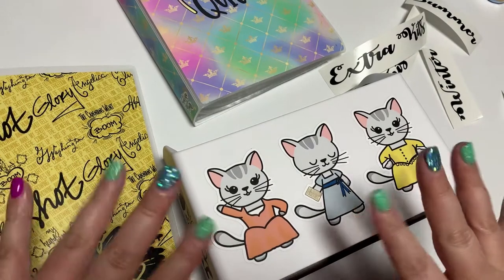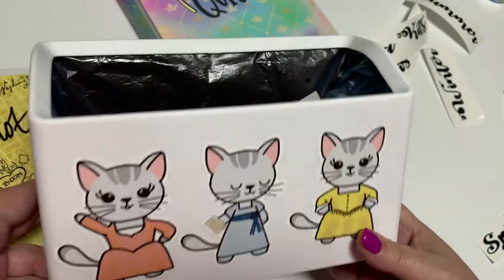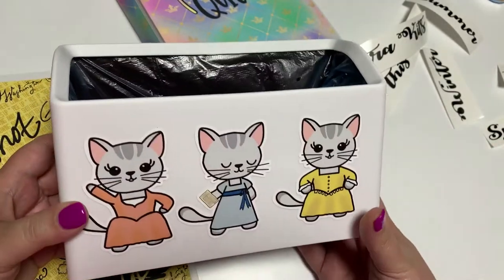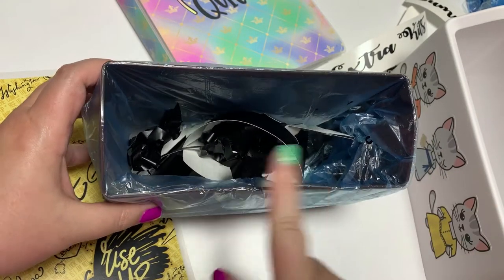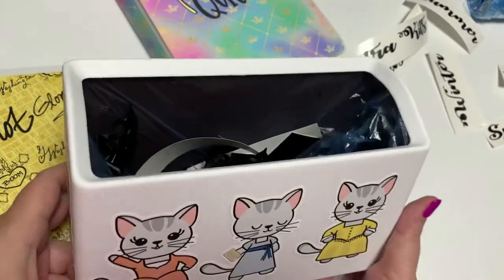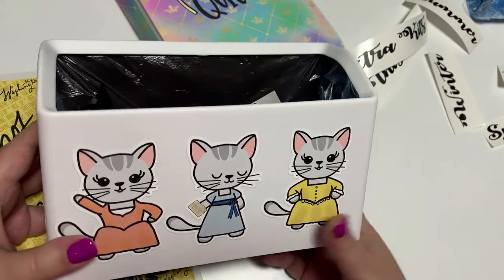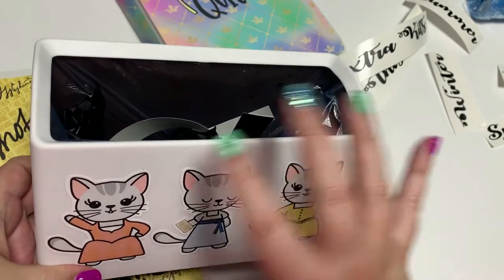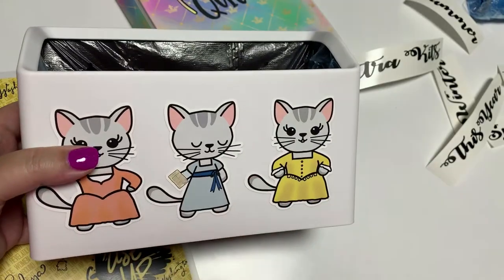Lotsa Style Mini Wastebasket for Crafters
Hi and welcome! I just received the Lotsa Style Mini Wastebasket – here are my thoughts and ideas for use. Share your ideas in the comments!